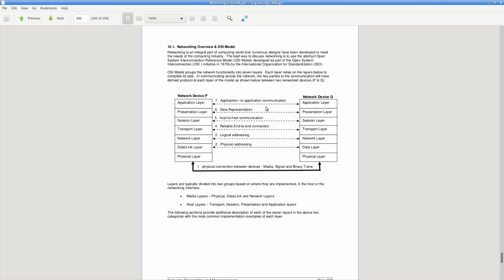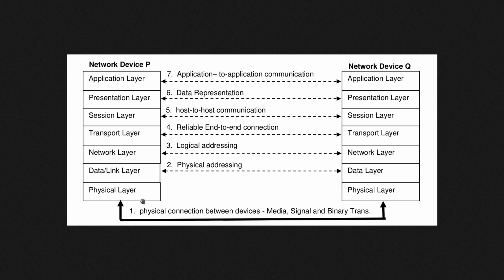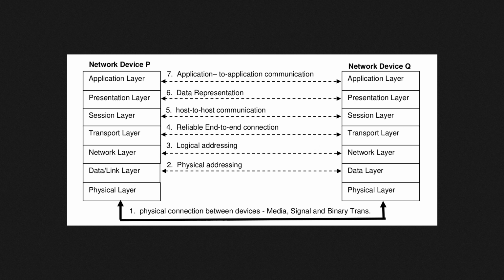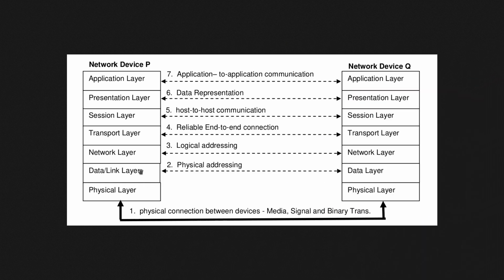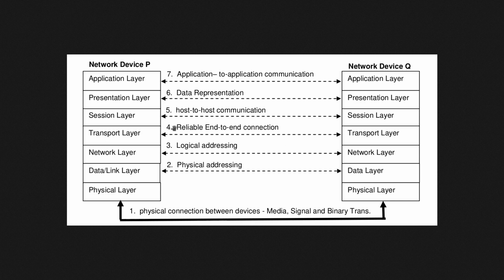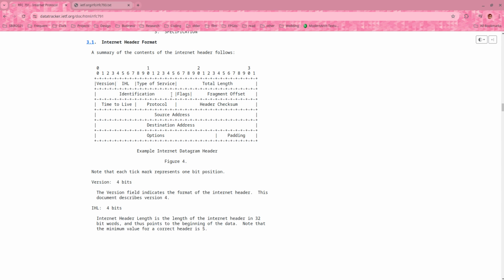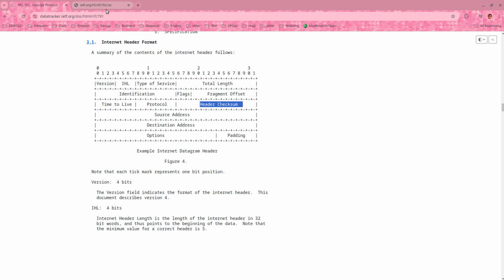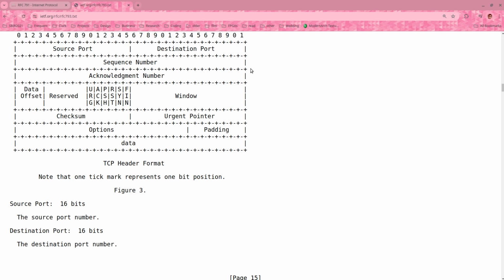Networking - super brief discussion on 7 layer model